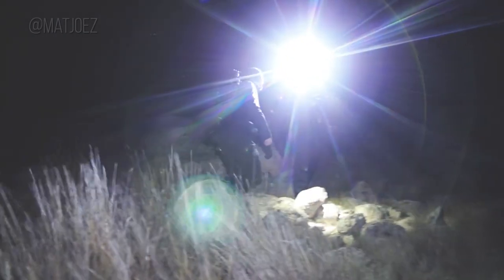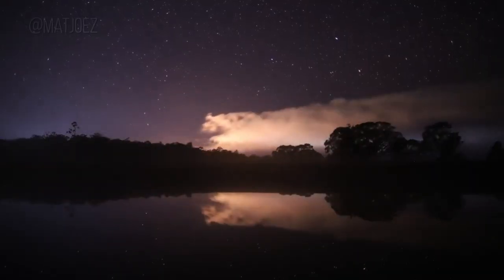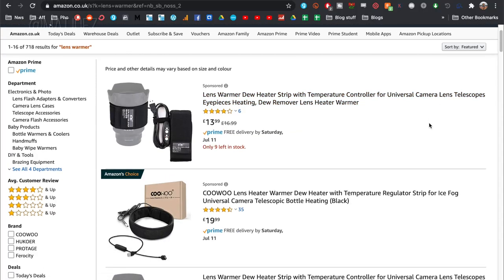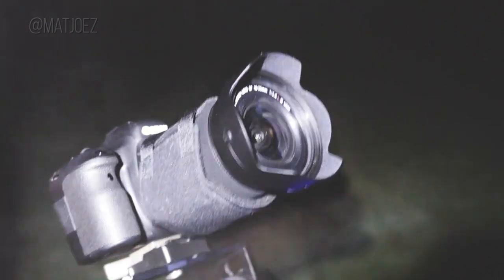How to stop lens fog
Ever been confronted with lens fog when going out shooting astro photos or astro timelapses? In this video I show you how to prevent your lens from fogging up, using a very cheap DIY solution, as well as a slightly more expensive solution.

Keep in mind I haven't used this myself, but I don't think you can really mess this up to be honest.

Main BIG camera
Second camera
Smaller camera
Great wide lens
Expensive wide lens
Mini microphone
Bigger microphone
Tripod head